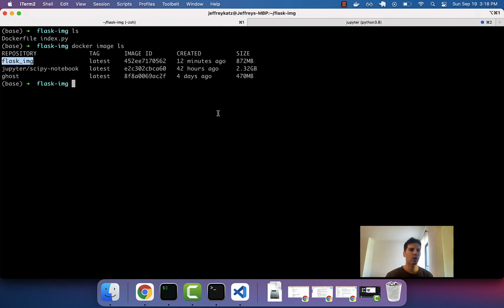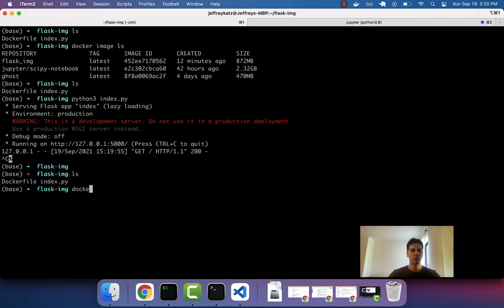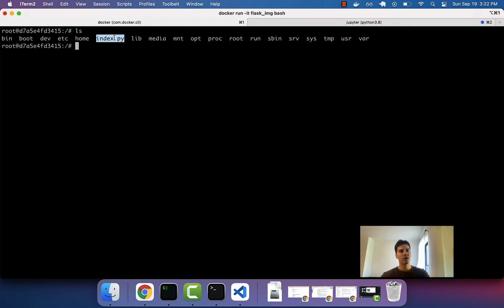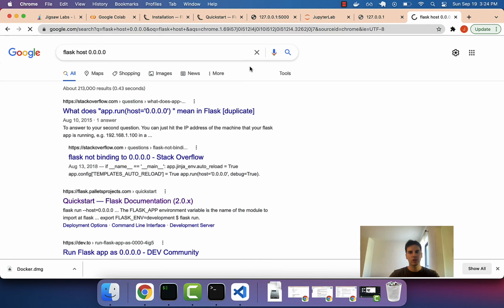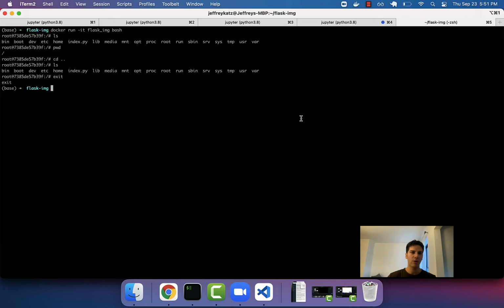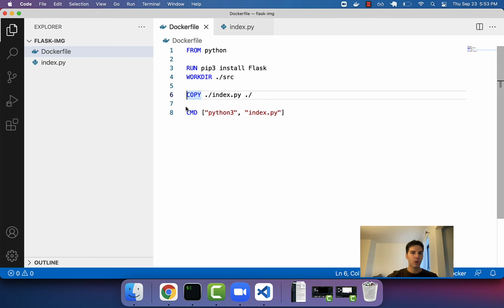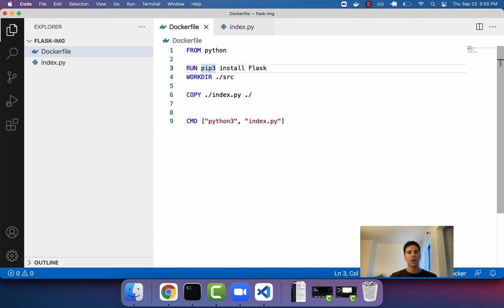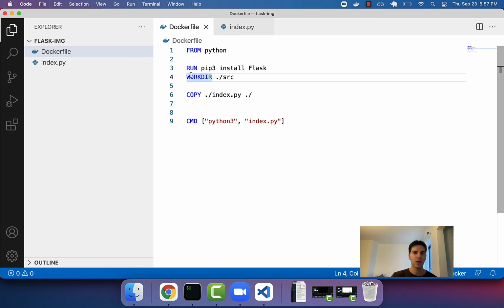9. Advanced DockerFiles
We'll talk about the copy and workdir commands and the build context in docker.